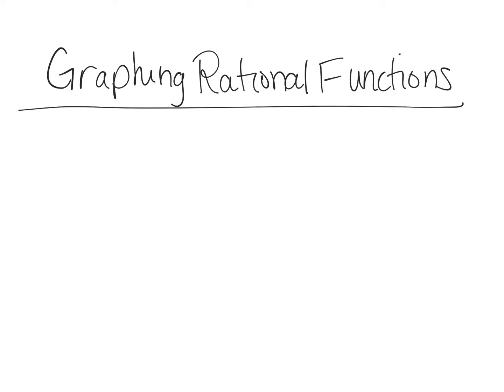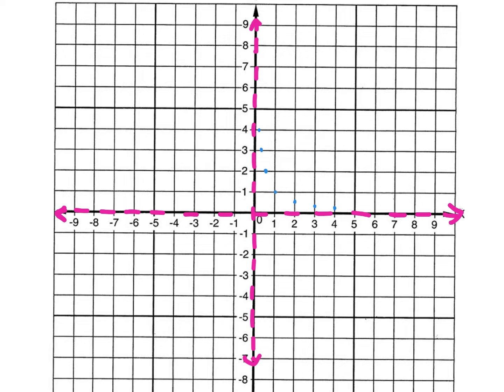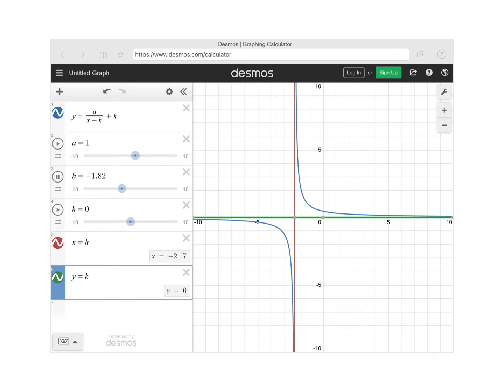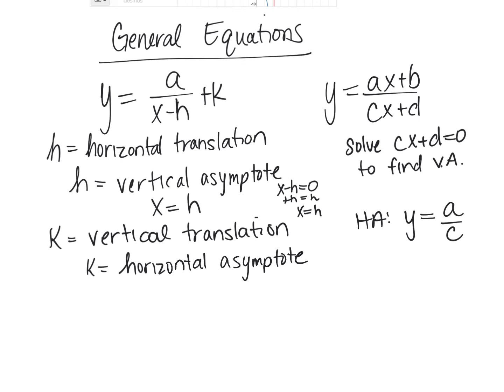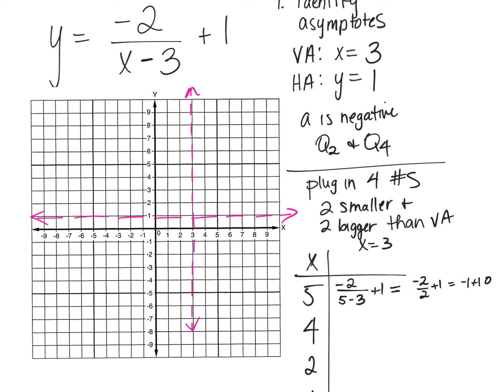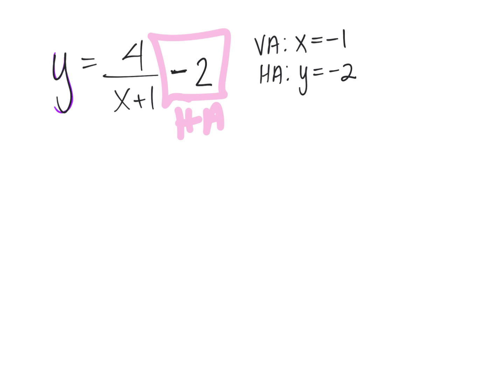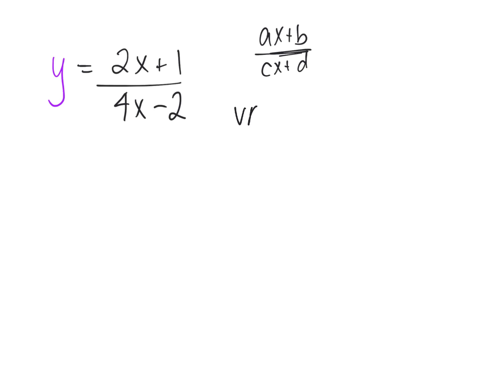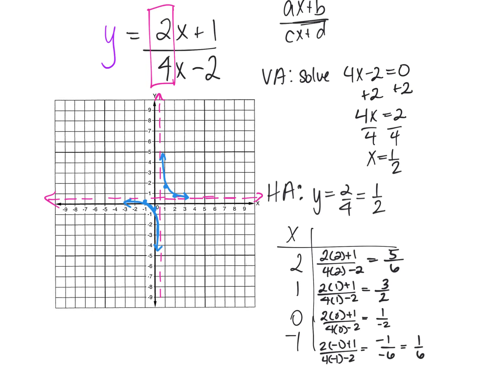Graphing rational functions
00:00 Slide 1 parent function and vocabulary
08:36 Slide 2 Desmos demo and general forms
16:41 Slide 3 example 1 h,k
26:16 Slide 4 example 2 h,k
31:57 Slide 5 example 3 ax+b/cx+d